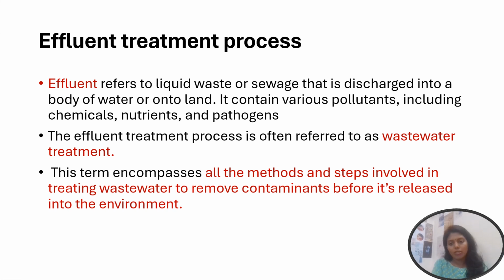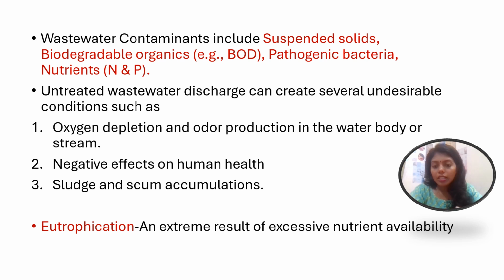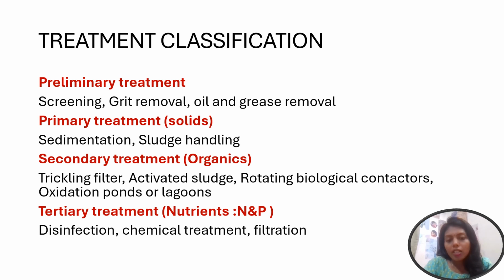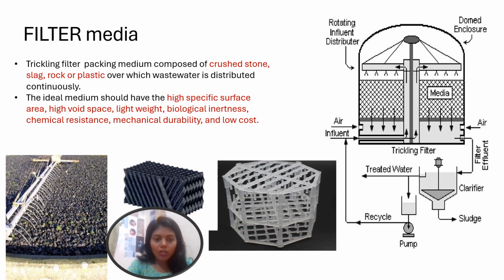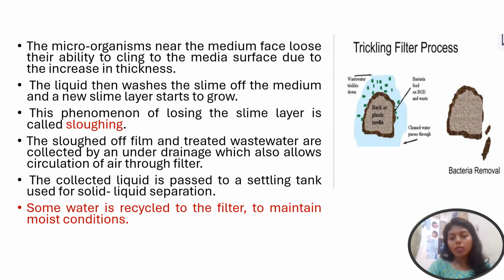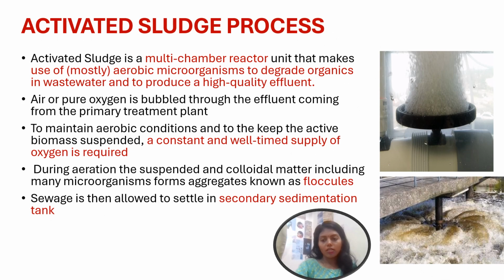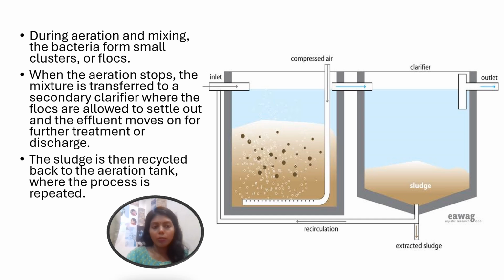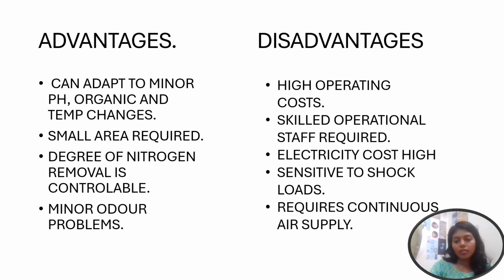Effluent treatment process , trickling filter and activated sludge process - ARYA S